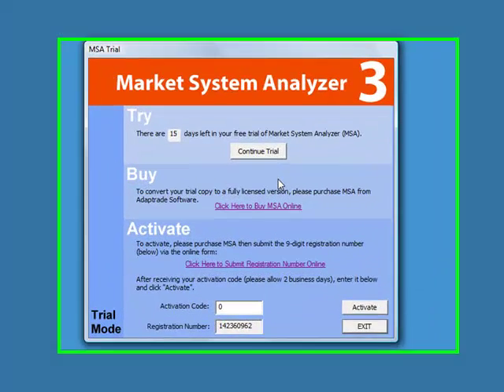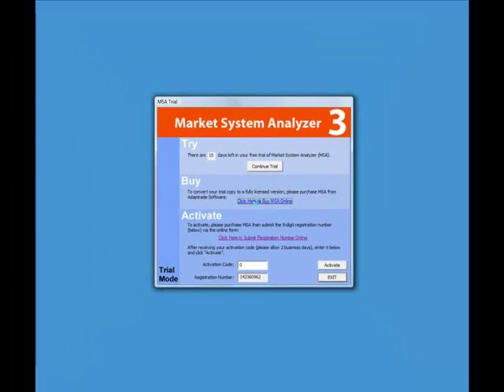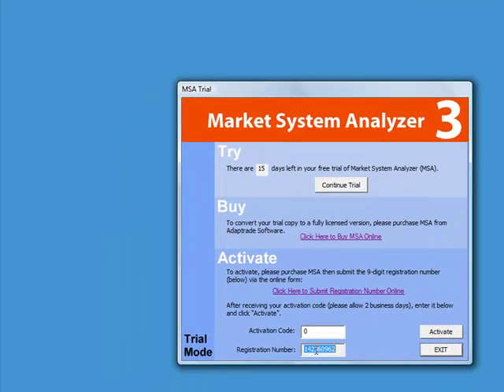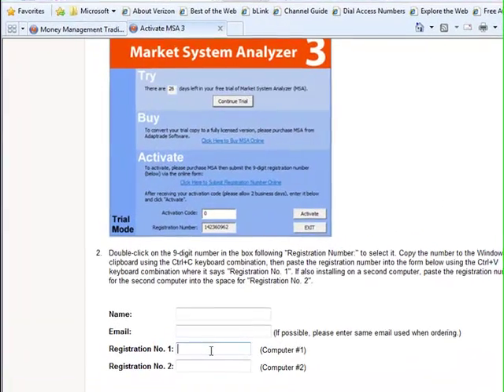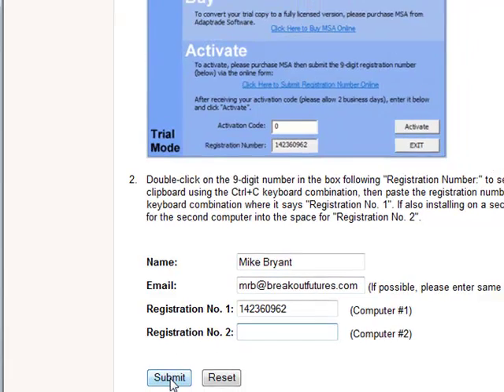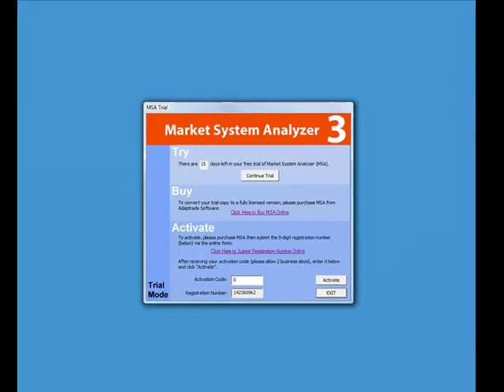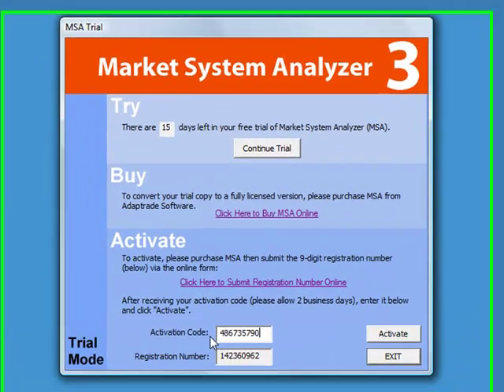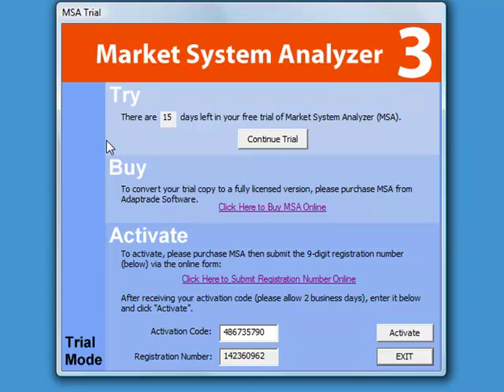MSA Activation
How to activate Market System Analyzer (MSA) software